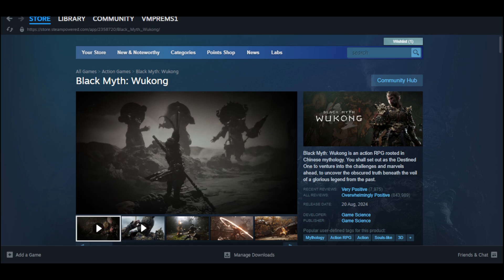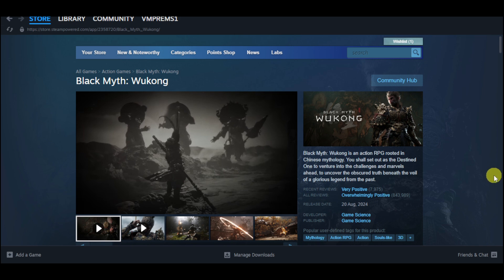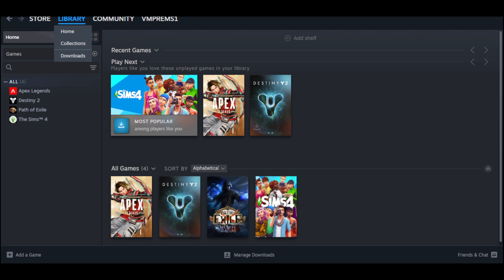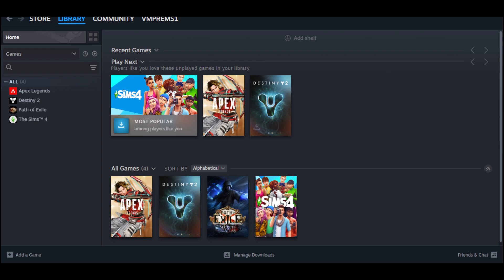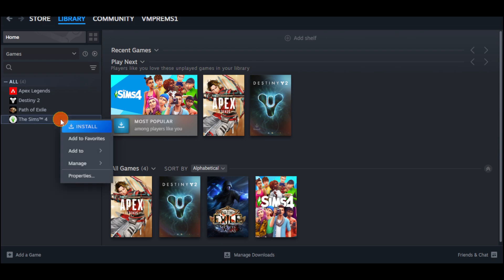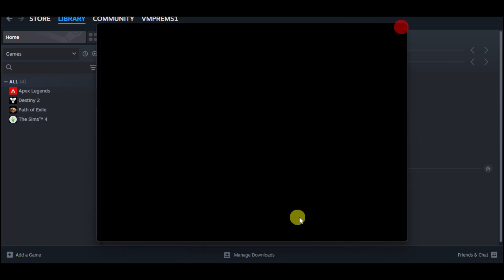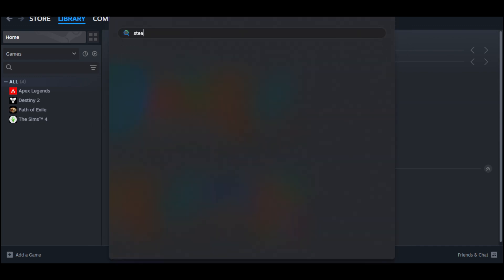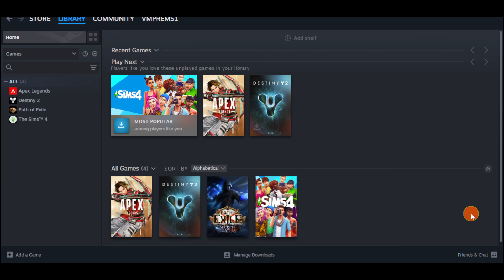How to fix Black Myth Wukong not launching on Steam (2025 guide)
Having trouble launching Black Myth Wukong on Steam? This step-by-step guide will help you fix the “not launching” issue quickly and get you back into the game without hassle. Whether you’re facing crashes, errors, or the game simply won’t start, this tutorial covers the most effective solutions